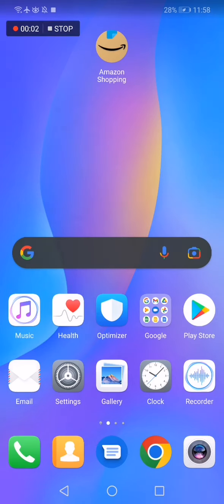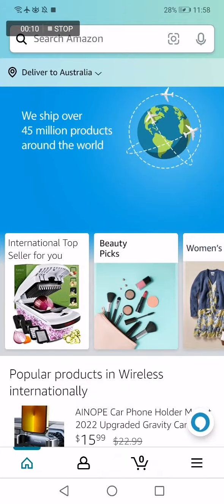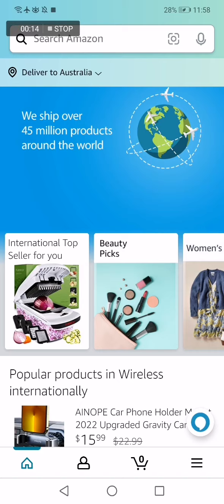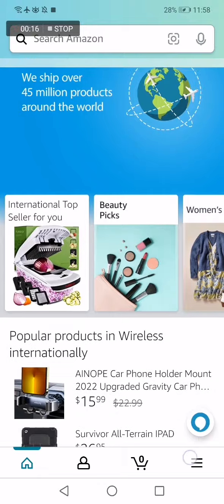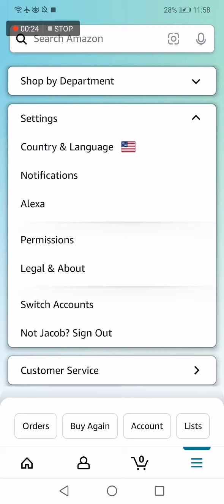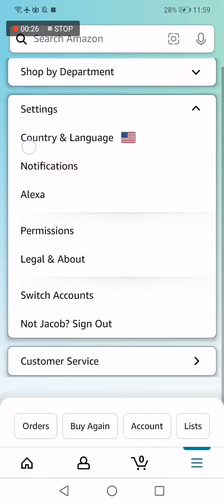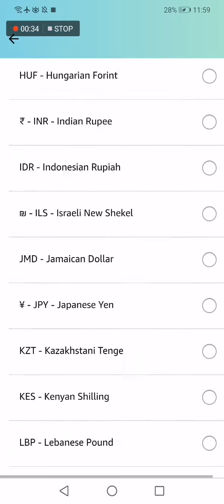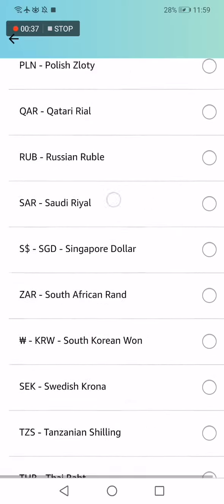How To Change Currency on Amazon Shopping Mobile Phone App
My idols on YouTube:
Mike Vestil
Ali Abdaal
biaheza
Kevin David
Incognito Money
Sara Finance
Everyday Money
Channel Makers
Vidiq
SuperHumans Life